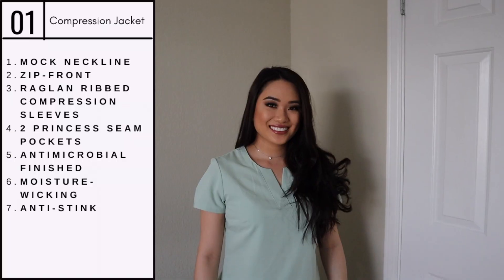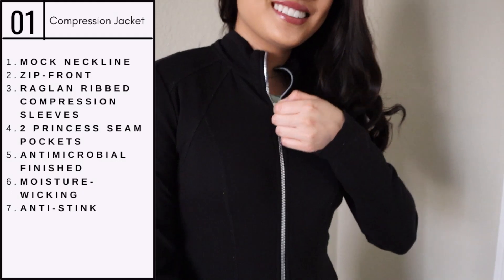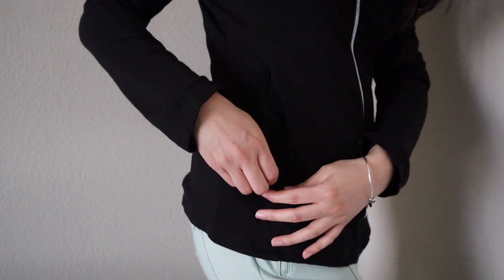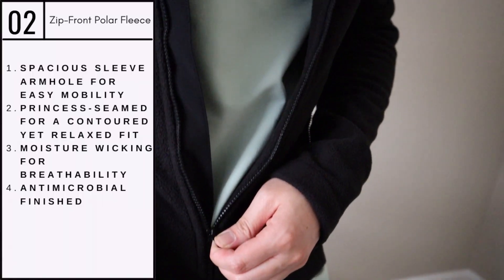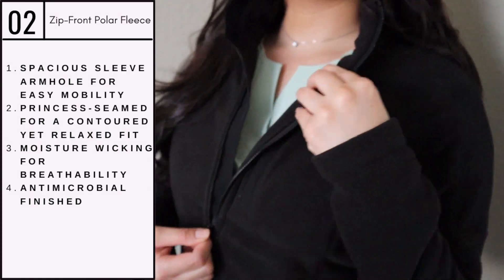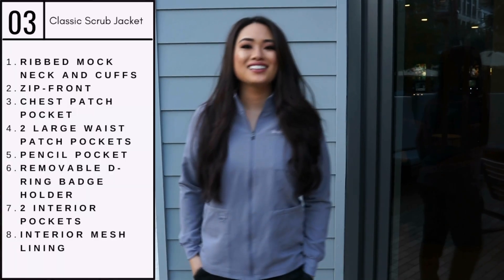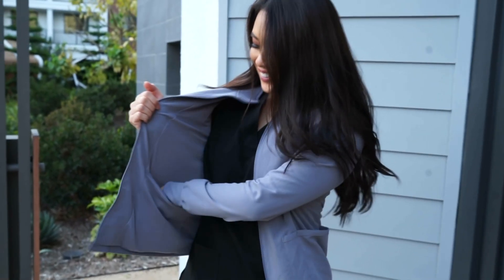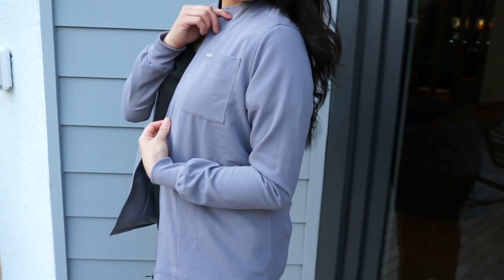HUGE Jaanuu Scrubs Jacket Review + Try-On Haul!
Sharing with you all my HUGE JAANUU SCRUBS COLLECTION!

Products Mentioned
➫ 0:52 Women's Compression Jacket ($48)
➫ 1:17 Women's Zip-Front Polar Fleece ($74 on sale now!)
➫ 1:37 Women's Classic Scrub Jacket ($58)